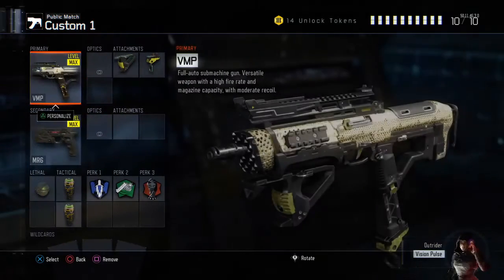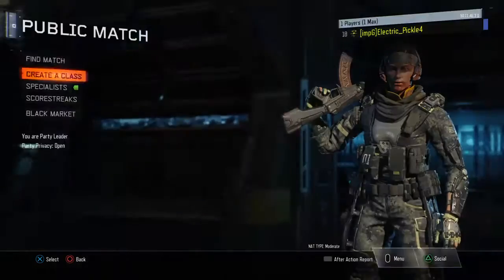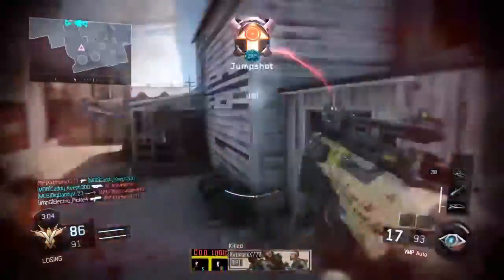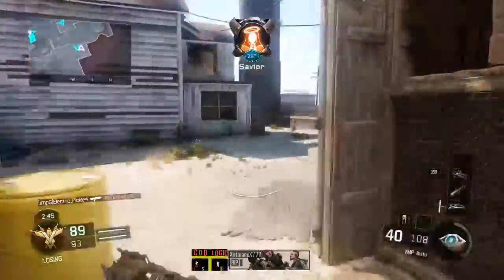Tips on how to get your vmp more over powered then it already is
How to increase aim on vmp more than it does already